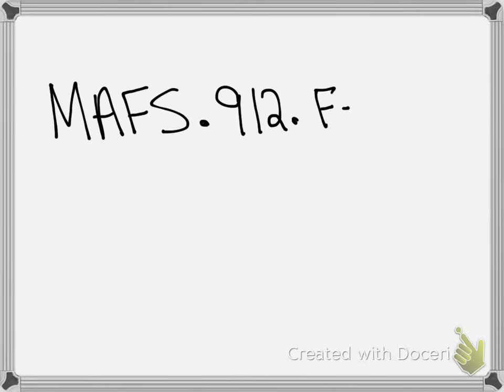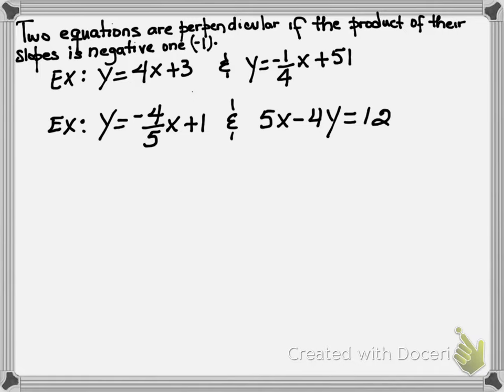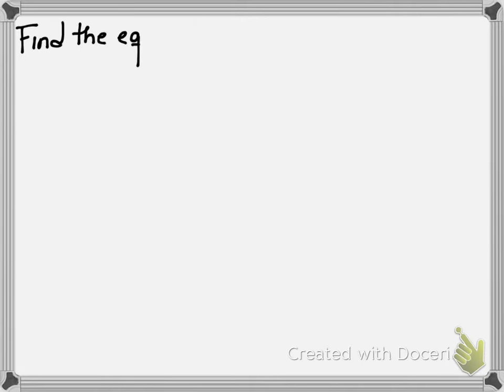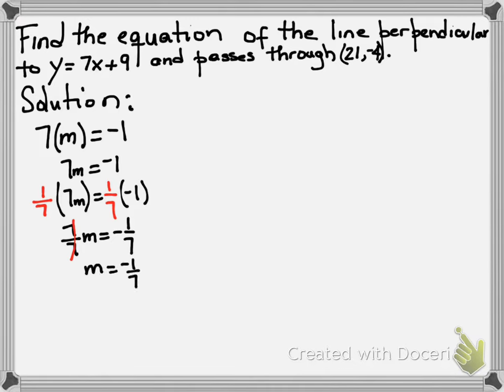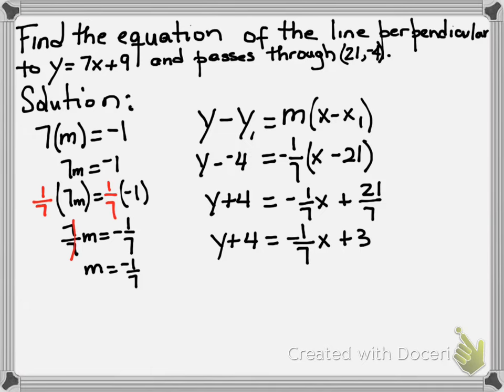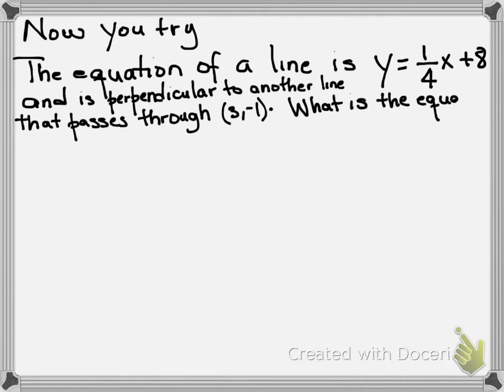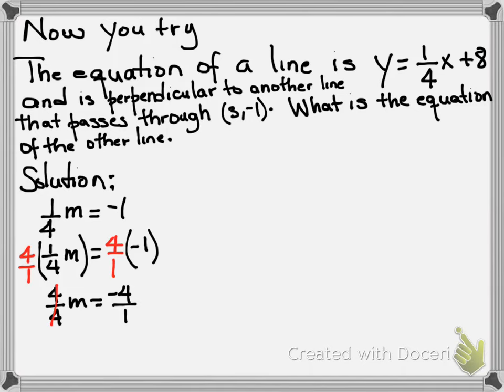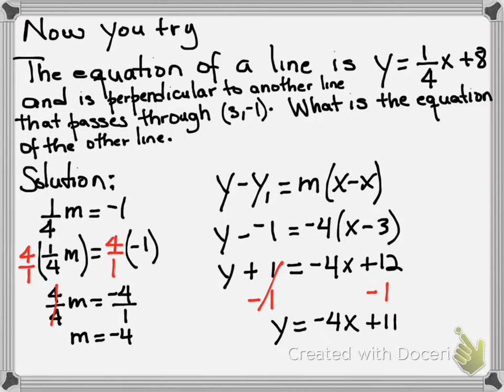Perpendicular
This video is to provide some thorough understanding of perpendicular equations and how to obtain a perpendicular equation given an equation and a point.